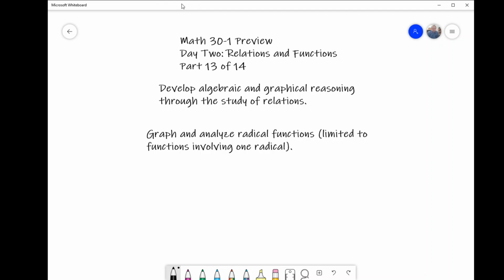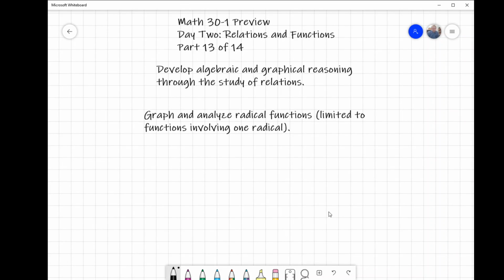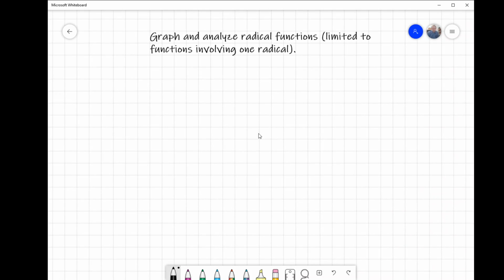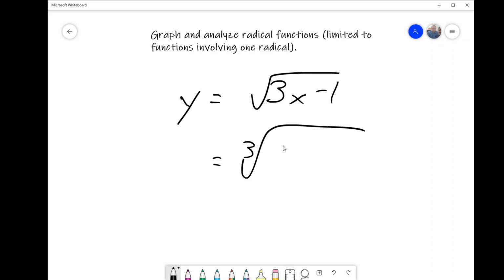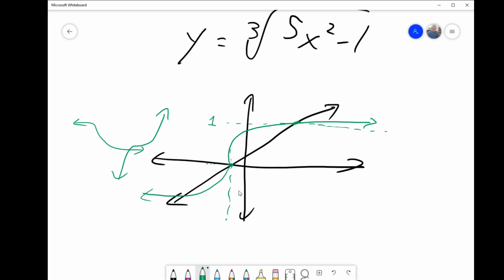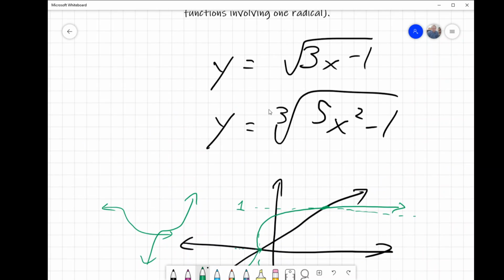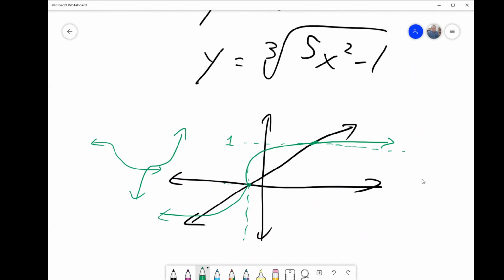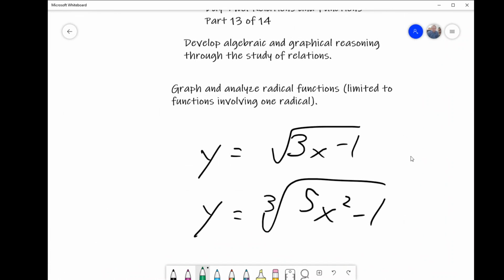Math 30-1 Preview: Relations and Functions, Part 13 of 14: Graphing Radical Functions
We will give a quick overview of graphing radical functions.